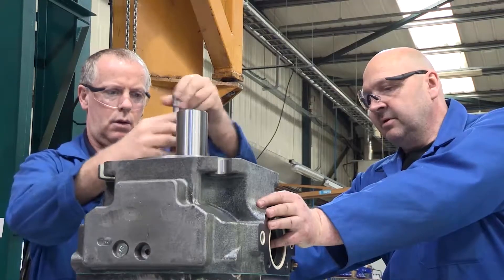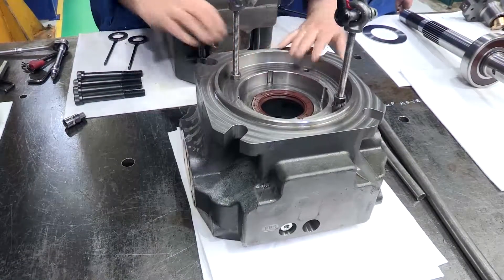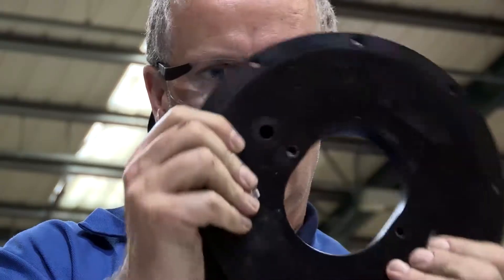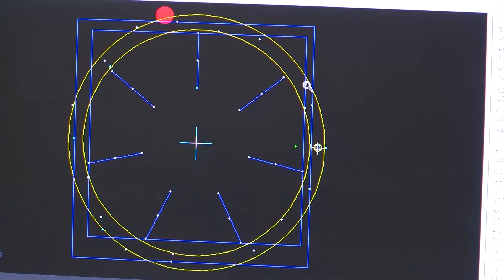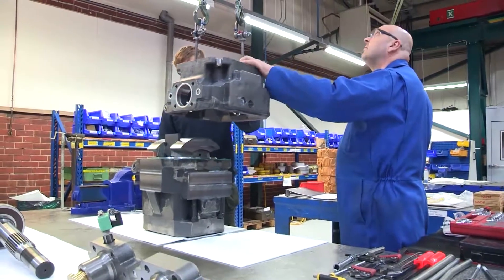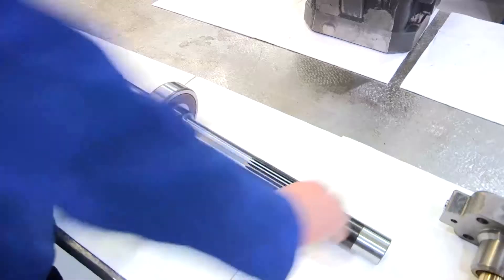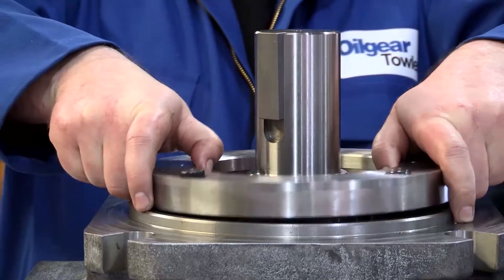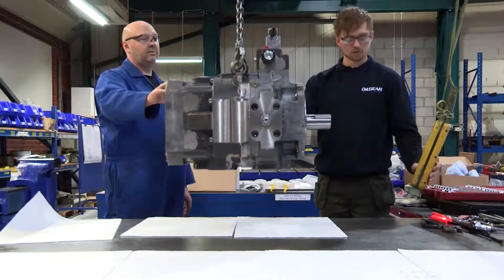Oilgear Leeds Aftermarket Services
As a leading global supplier of electro-hydraulic packages, Oilgear is committed to maximising service life and performance for all of its customers. While many manufacturers outsource service and maintenance programmes to smaller, local businesses, Oilgear has taken advantage of its expertise to develop an in-house Aftermarket Service which is able to prolong service life and improve the efficiency of any hydraulic system.